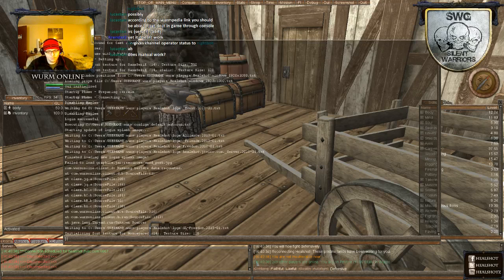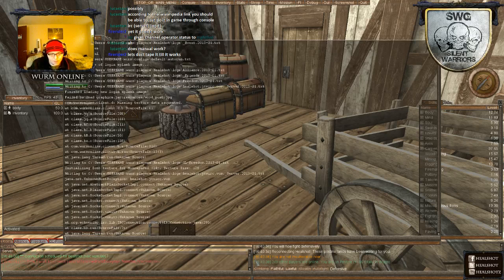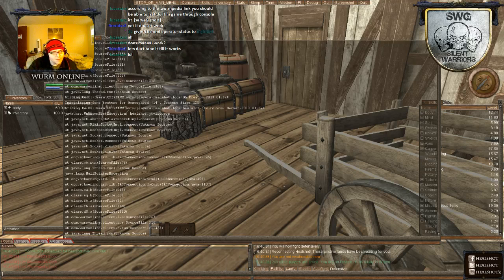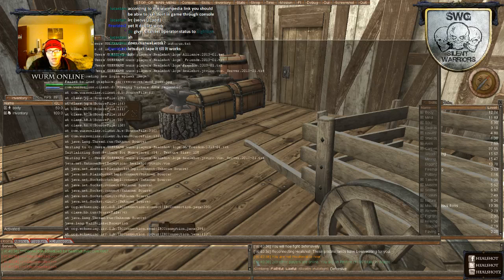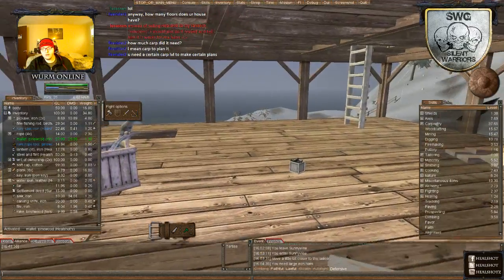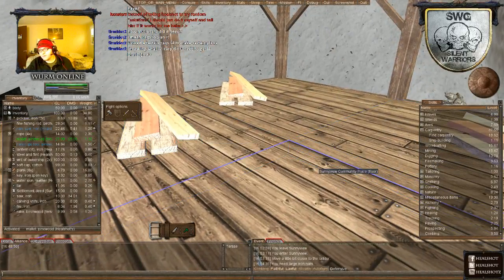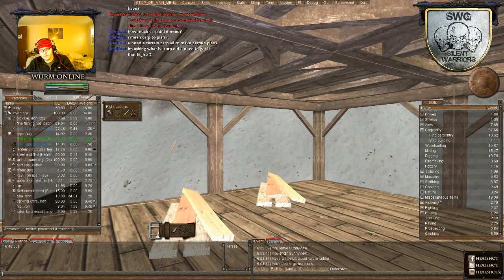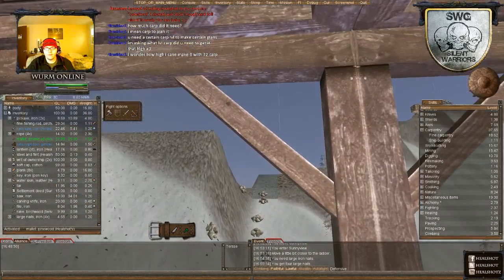(Wurm Online) || 10 /365Days | - 2 / 14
So the challange was laid down to play Wurm Online for one year. The rules are, one , I have to play for a min of 6 hours a day.
Second rule The stream Must be up 24/7.

So these videos are of my journey! Enjoy.